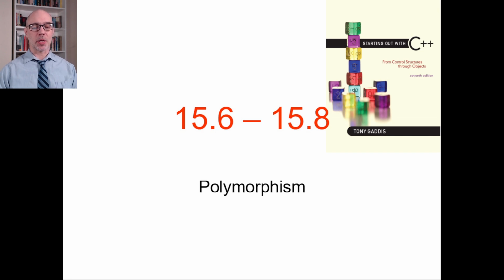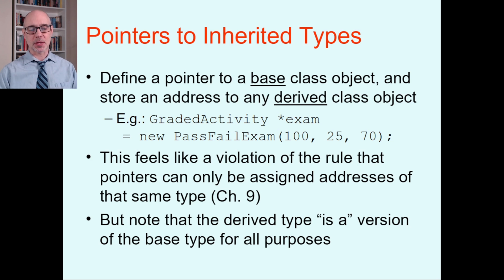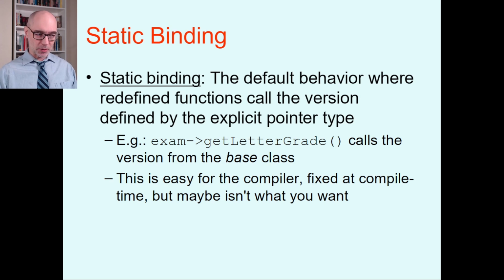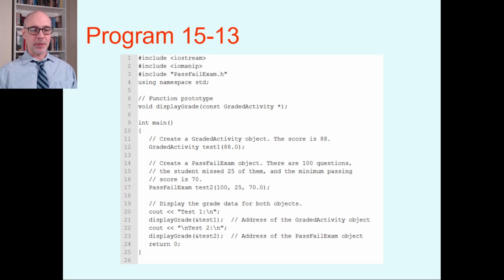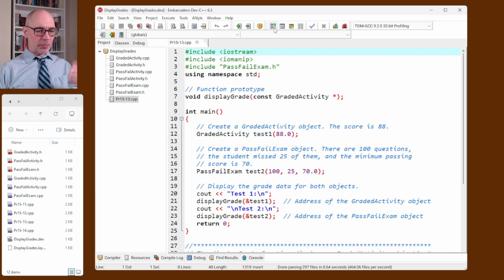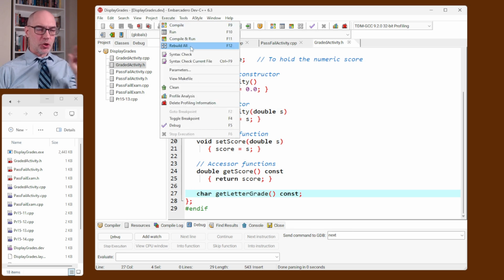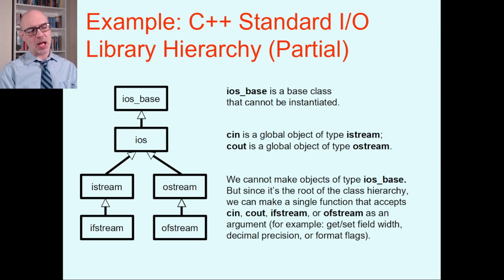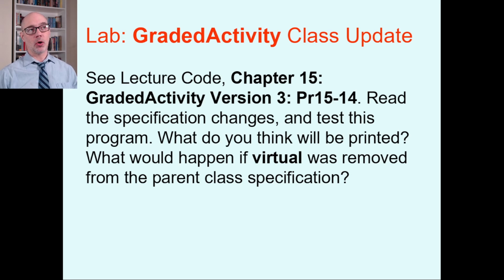Polymorphism | Starter C++ Programming, Ch. 15B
Dan presents the big idea of polymorphism in C++ object-oriented programming: how one statement can call different versions of the same function through dynamic binding. Plus a look at how the C++ standard library I/O system is set up using inheritance & polymorphism.